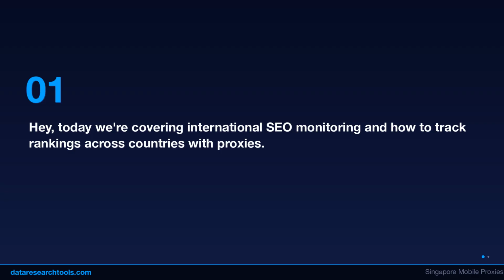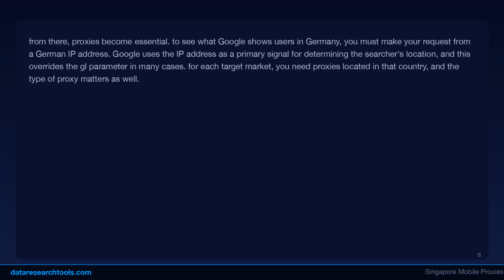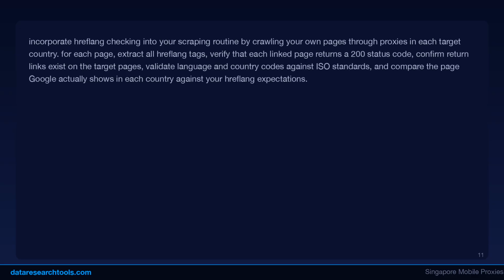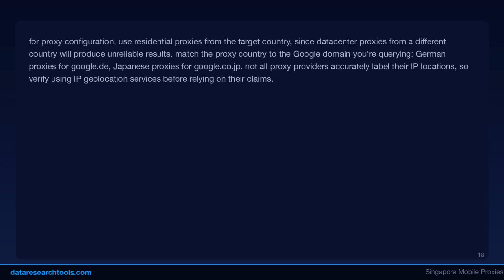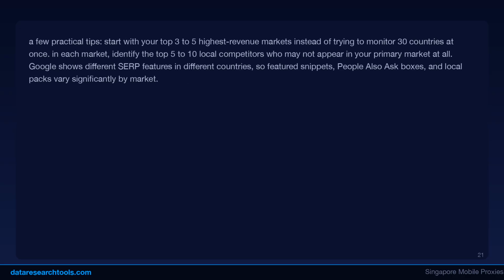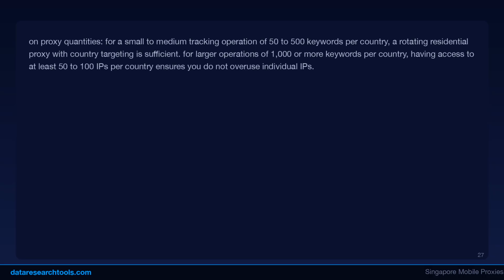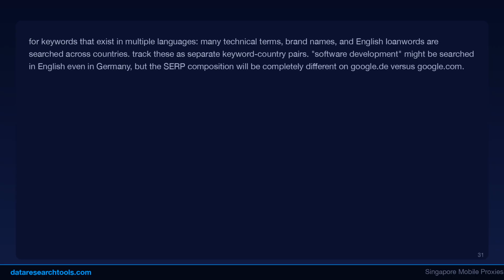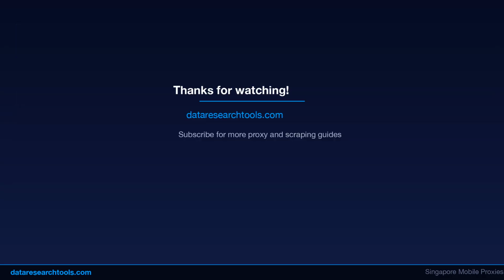International SEO Monitoring: Track Rankings Across Countries with Proxies (2026)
In this video, I walk through international seo monitoring: track rankings across countries with proxies (2026).

Topics covered:
- Google does not maintain a single global index
- To set up multi-country rank tracking, start by identifying which countries and languages matter for your business
- From there, proxies become essential
- Hreflang tags tell Google which version of a page to show in which country and language
- Incorporate hreflang checking into your scraping routine by crawling your own pages through proxies in each target country
- Once you have ranking data across multiple countries, the real value comes from comparative analysis
- When tracking rankings across countries, store timestamps in UTC and convert to local time zones for analysis